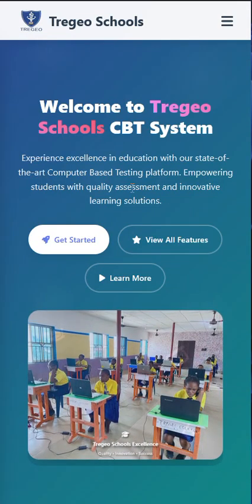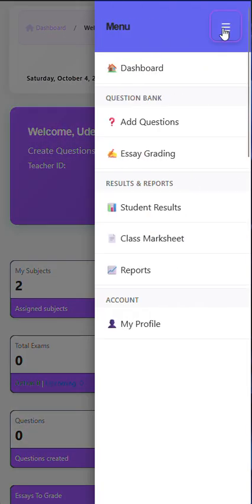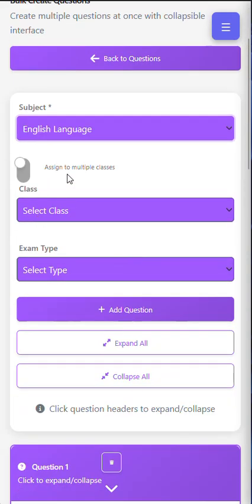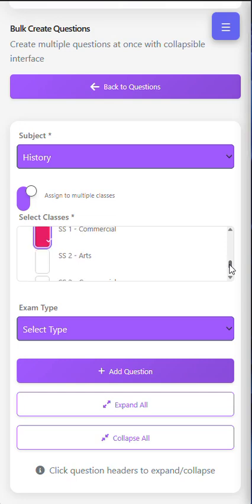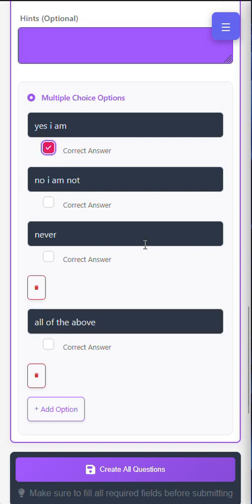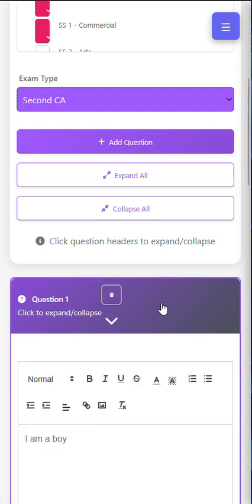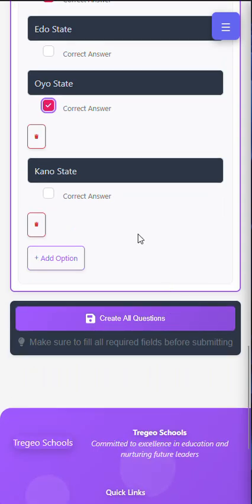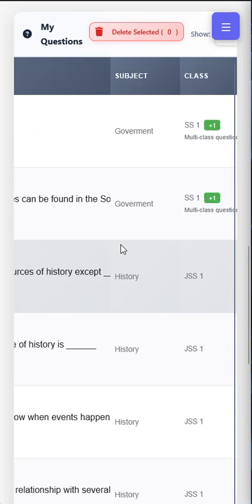ExamExcel Tutorial: Adding Questions Using Your Mobile Device (Branded for Tregeo Schools)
ExamExcel Branded for Tregeo Schools

In this tutorial, we shall be demonstrating how teachers can make use of their mobile device to add questions to the CBT web app - if it is installed on a live server by their school.

With ExamExcel CBT Web App, teachers can now easily create, edit, and manage their exam questions using their mobile devices — anytime, anywhere.

This video shows you how:
✅ To log in as a teacher on ExamExcel web app on your phone
✅ To add Questions using your mobile phone
✅ To manage your questions easily using the mobile-friendly interface

ExamExcel Web App, is developed by Peculiar Digital Solutions - it is a fast, secure, and user-friendly CBT web application, which can be used on local and live server. It is designed for schools, tutorial centers, and organizations that conduct exams digitally.

Key Benefits of ExamExcel:

- Works smoothly on both desktop and mobile

 - Fast and reliable even for large exams

- Auto-grading and instant result generation

- Easy question creation and exam setup

- AI question generator feature

- Homegrown and more affordable than many imported options

For more tutorials and updates on digital solutions developed from Peculiar Digital Solutions.